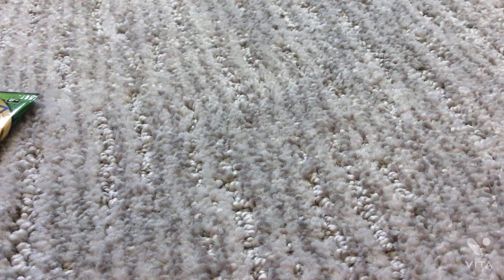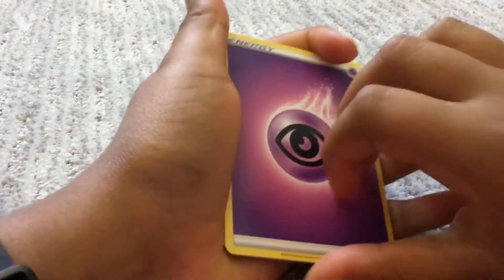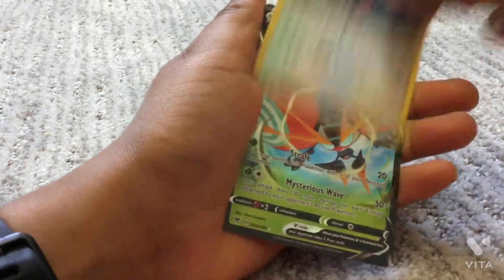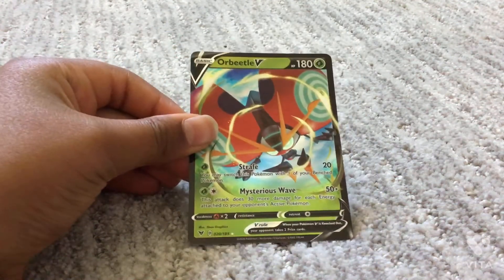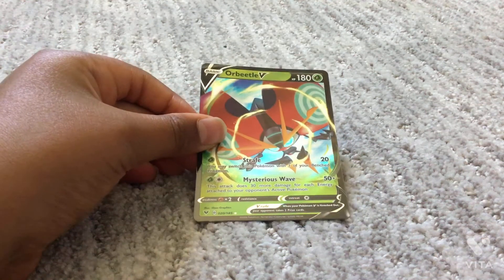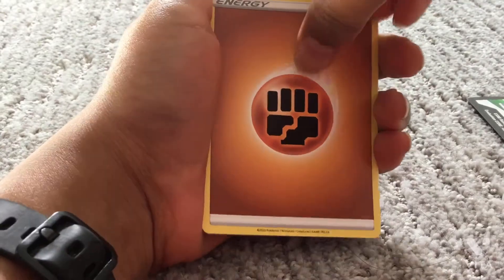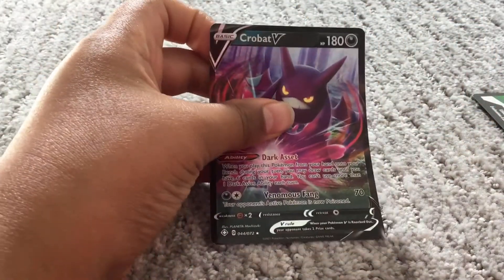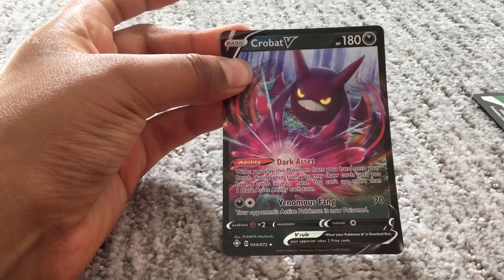Pokemon Unboxing - 25 Subs!!!